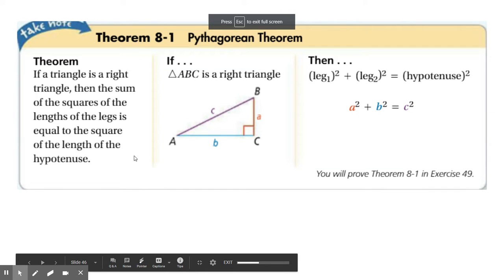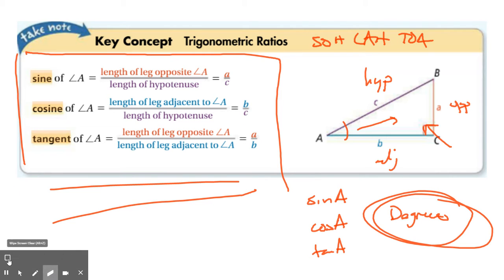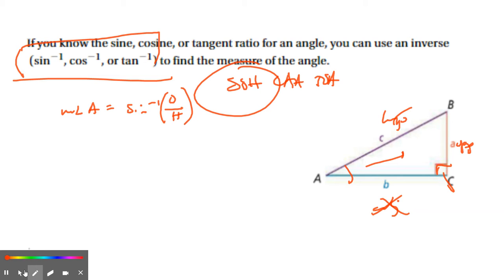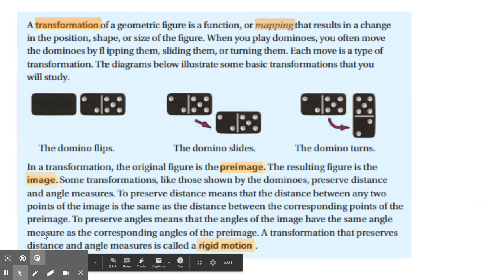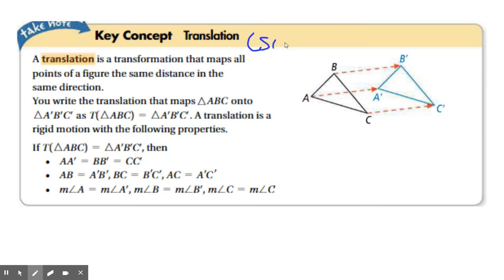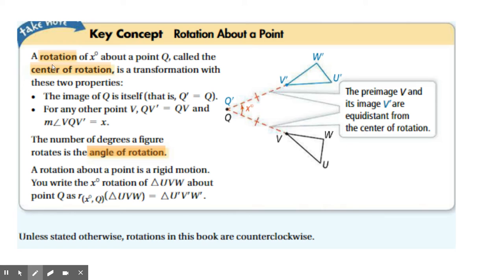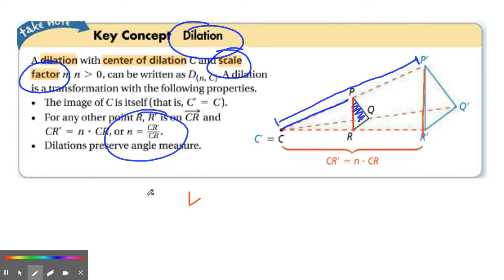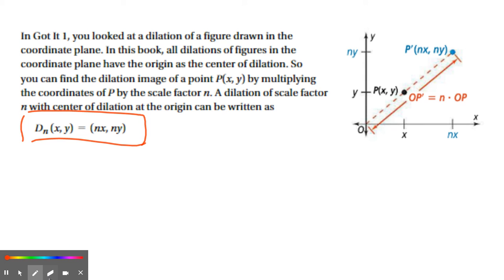geo OST review #4